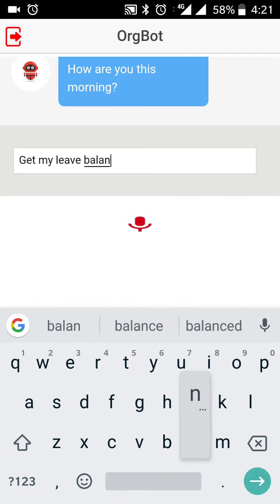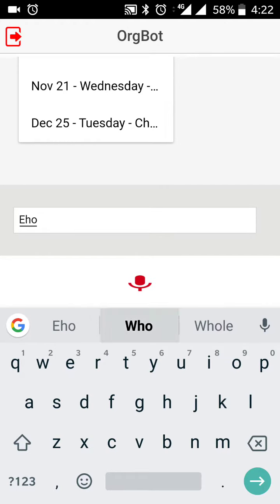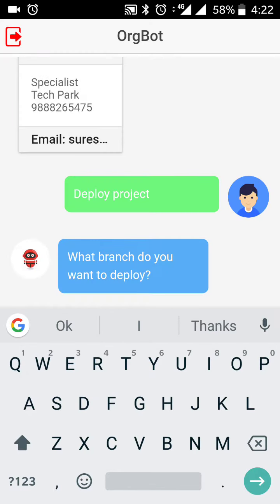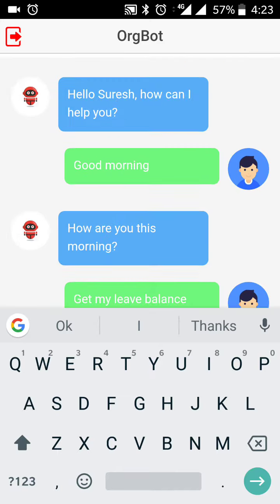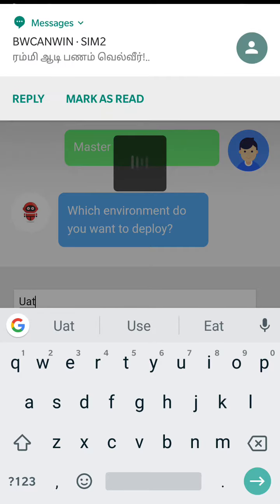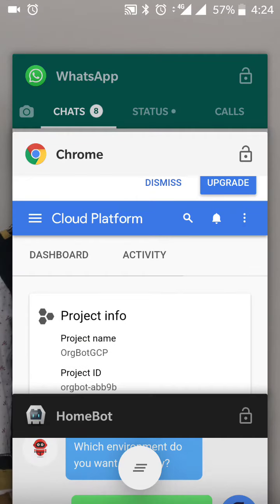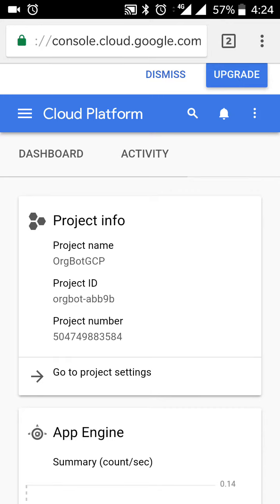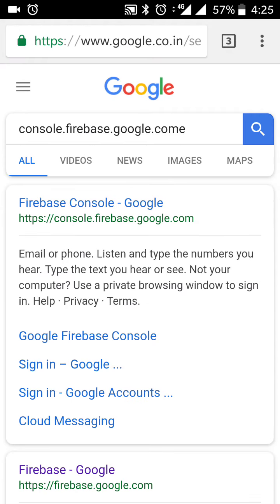OrgBot Demo Video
OrgBot Demo video for cloud  computing